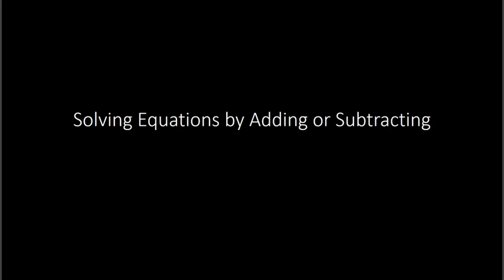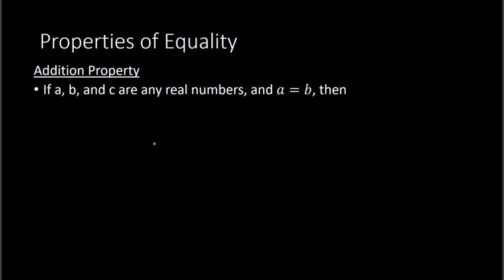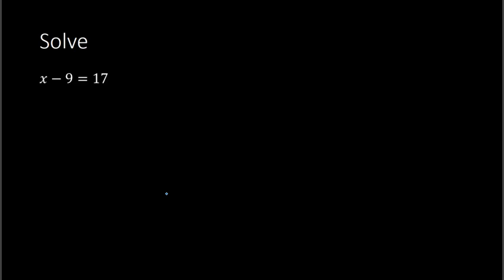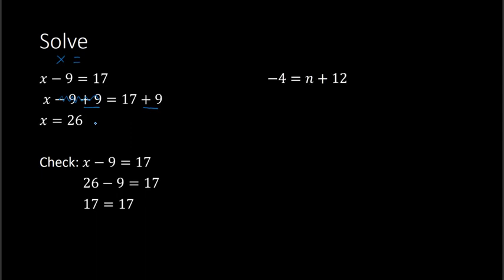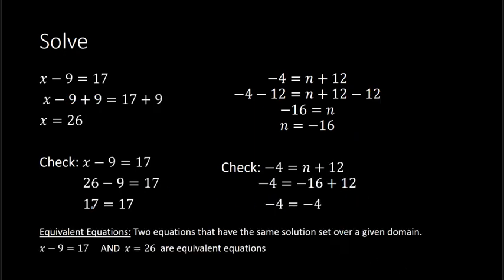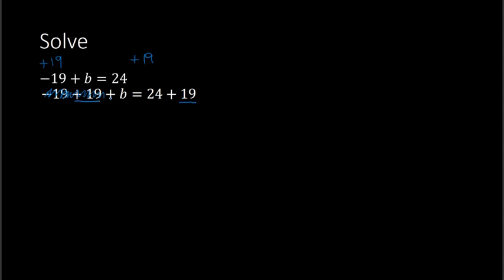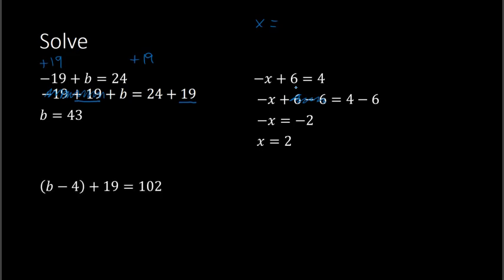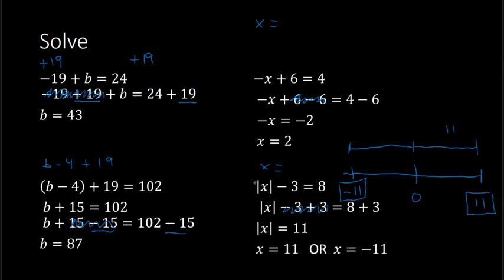Transforming Equations by Adding or Subtracting (Algebra 1)